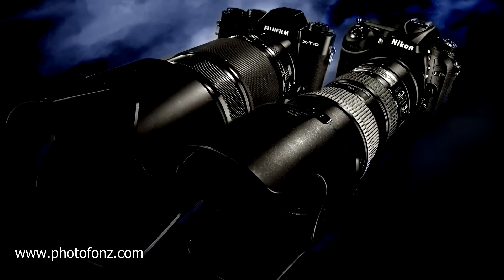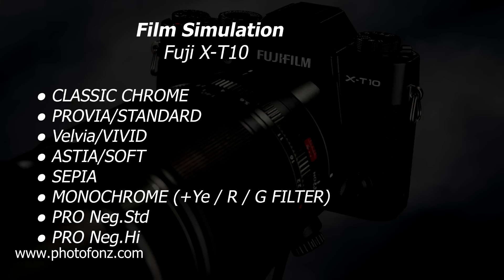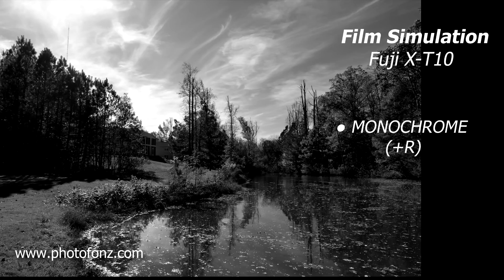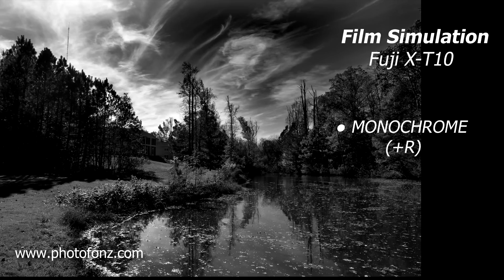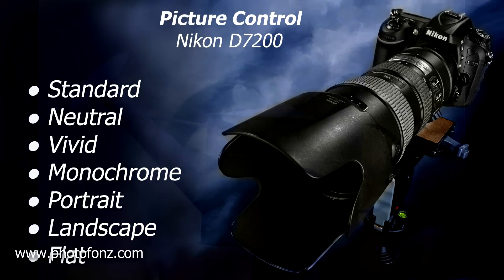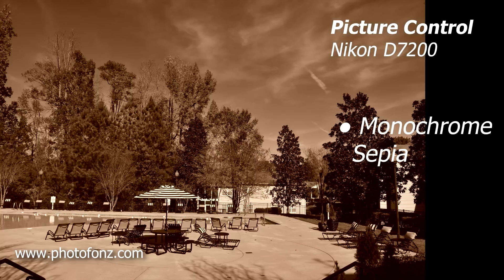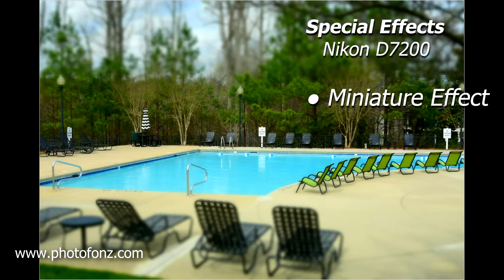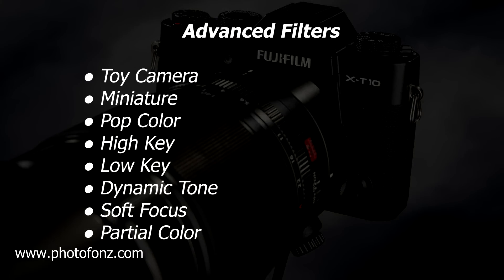Nikon D7200, Fuji X-T10, Film Simulation & Picture Control & Special Effects Shootout Part 4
Nikon D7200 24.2 MP Dual Zoom Lens Kit

Fujifilm X-T10 Silver Mirrorless Digital Camera Kit with XC16-50mm F3.5-5.6 OIS II Lens

In part 4 of the Nikon D7200/Fuji X-T10 Shootout, we take a look at several monochrome images using Fuji's Film Simulation and Nikon's Picture Control Mode. Then we take a look at Nikon's Special Effects Mode.

Part 5 continues with a look at several images taken in Fuji's Advanced Filter Mode.